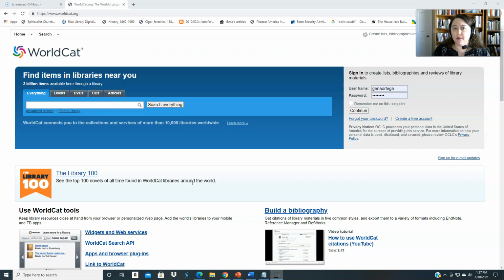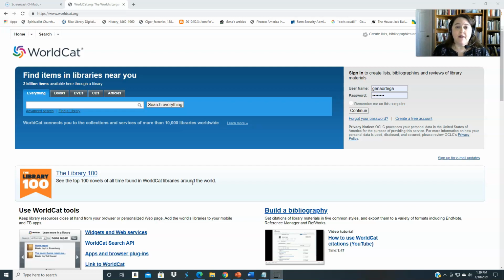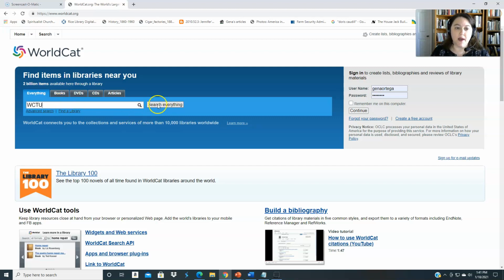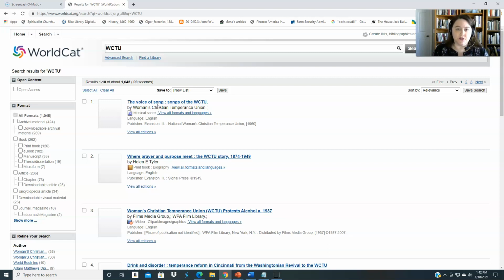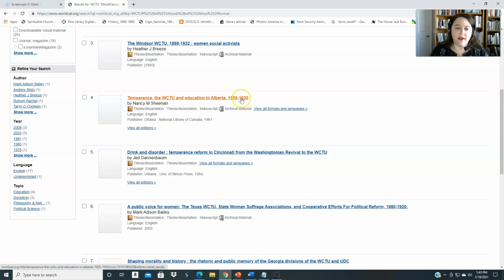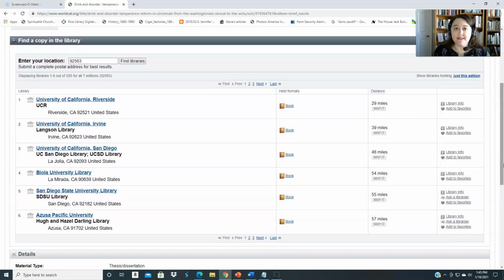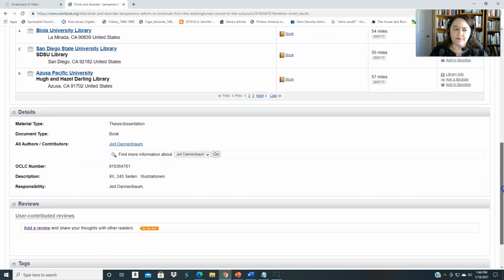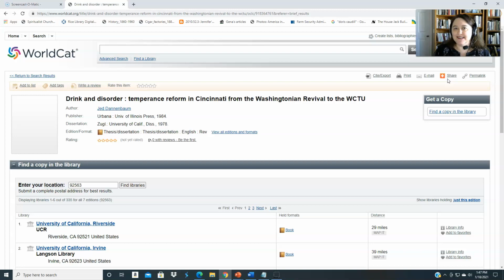Tips for Using WorldCat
A few tips and ideas for using WorldCat